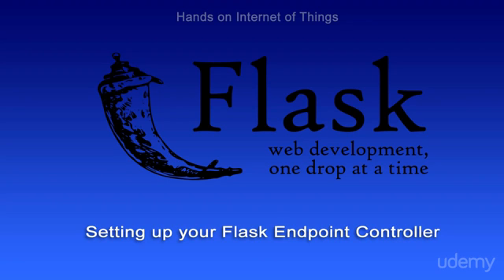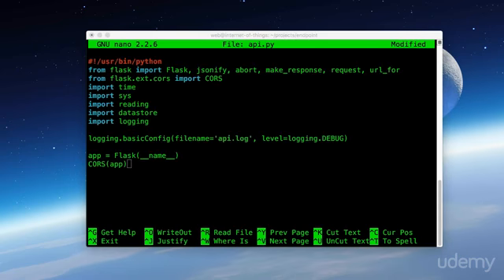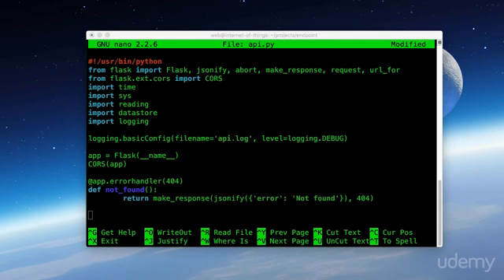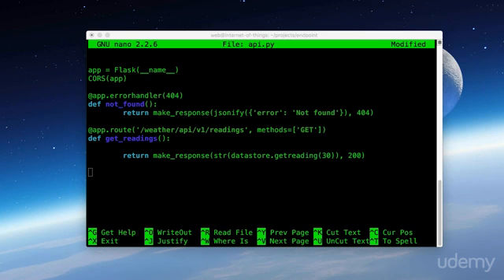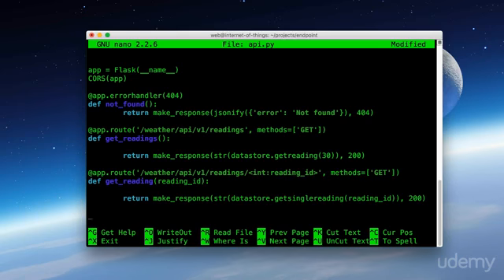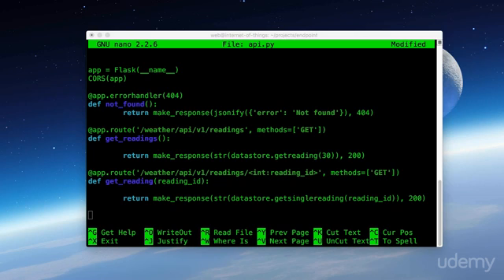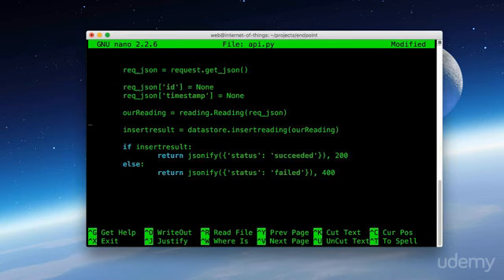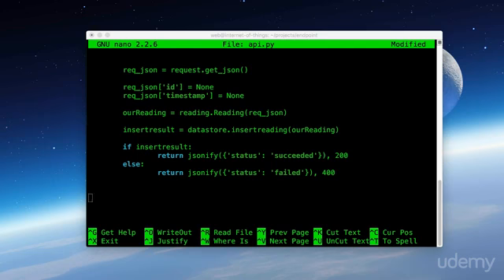Setting up a Flask Endpoint Controller - Hands on Internet of Things - (Retired Course)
In this module we'll wire up the data store we just created, then create a model for the data, and create methods to insert and retrieve that data.